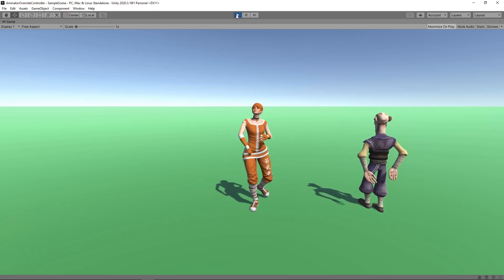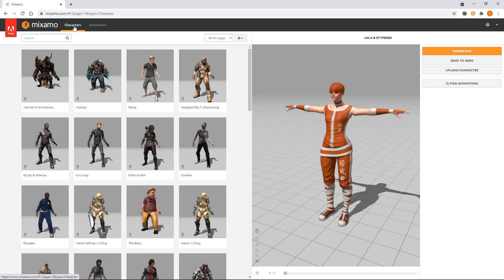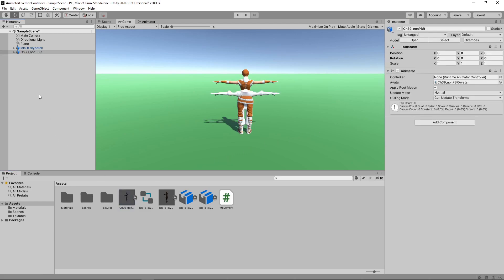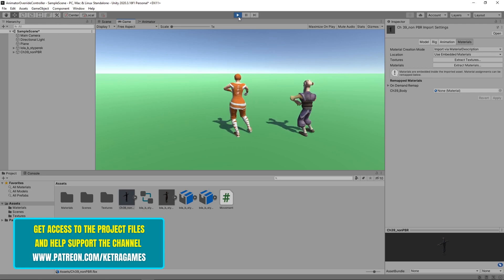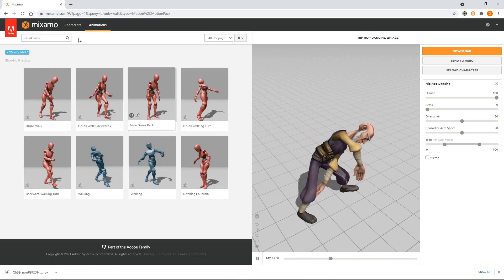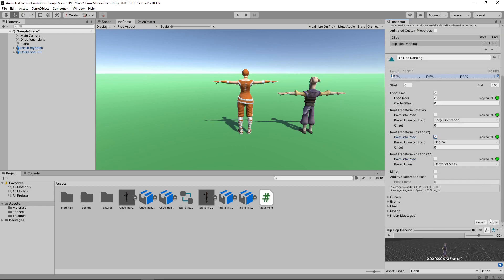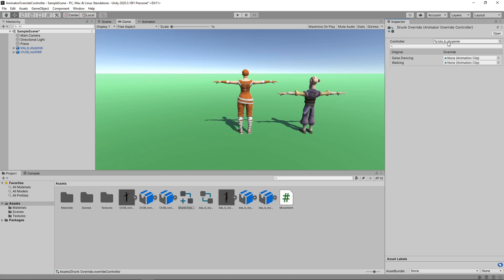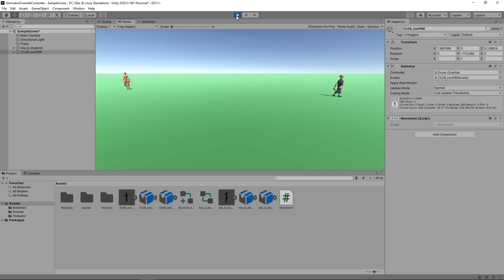Animator Override Controllers Explained (Unity Tutorial)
In this Unity tutorial we're going to look at how we can use an Animator Override Controller to extend an existing Animator Controller.

We'll add two different characters to the scene and initially set them up with the same Animator Controller and animations.

Then we'll change the behaviour of one of the characters by overriding the animations with an Animator Override Controller.

Introduction - 0:00
Adding a second character - 0:46
Setting up an Animator Override Controller - 2:32
Summary - 05:21